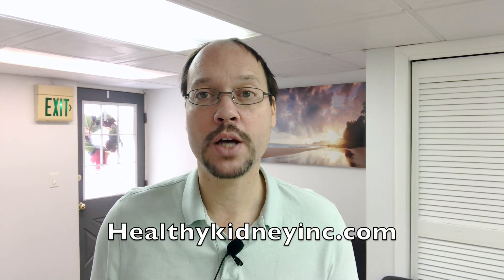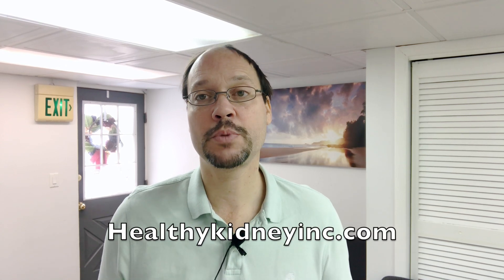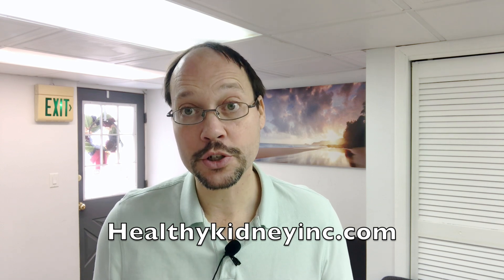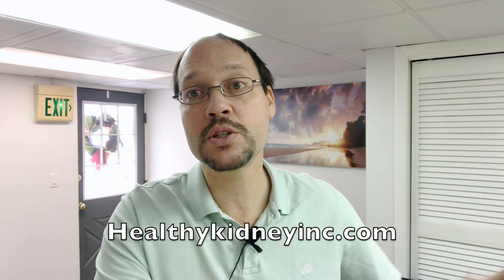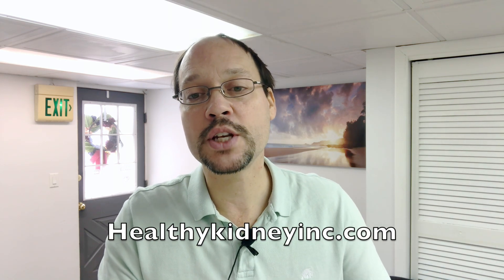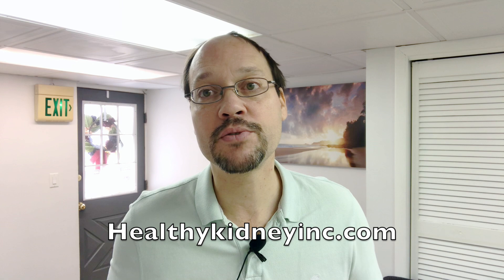How To Help Kidney Function With a Special Curcumin Product : Curcumin To Help Kidney Function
This video is about How To Help Kidney Function With a Special Curcumin Product : Curcumin To Help Kidney Function. This is a trending topic right now in the kidney disease community.

Curcumin is a yellow pigment found mainly in turmeric, a flowering plant of the ginger family best known as a spice used in curry. It’s a polyphenol with anti-inflammatory properties and the ability to enhance the amount of antioxidants that the body produces. Curcumin can be extracted from turmeric in ways that increase its healing potency. By defualt, turmeric on its own is less potent than curcumin.

However, curcumin is absorbed poorly into the body through digestion. Different methods have been established to make sure an adequate amount of curcumin can enter your body and make it more healthy.

The special kind of curcumin referenced in this video is called Meriva Curcubin. It has been shown to have 29 times better absorption of curcumin in humans compared to other kinds of curcumin.

Curcumin supplements reliably reduce levels of inflammation and increase endogenous antioxidants in the body. As far as curcumin's affect on CKD, it has been shown to provide many benefits. These include curcumin aiding in nephro-protection, activating  anti-inflammatory and antioxidant pathways,  inhibiting inflammatory and oxidant pathways in CKD. These benefits are way curcumin may be used as an adjunct treatment for chronic kidney disease patients.

Be careful not to overdue it with the curcumin, as there can be unwanted side effects due to the significantly increases levels of urinary oxalate in your body. This can increase the chances of developing kidney stones, as well as causing some other unpleasant side effects like upset stomach, acid reflux, diarrhea, dizziness and headaches. It is always a good idea to see what your medical doctor has to say before starting curcumin. To your best kidney health everybody.

Chapters:
0:00 Intro
0:44 Meriva Curcumin Benefits
1:27 Other Supplements to Try First
2:25 Meriva Curcumin Absorption
2:45 Recommended Brands
3:30 Summary

Recommended Articles:

Herbs For Kidney Disease May Help Prevent Acute Kidney Injury Hospitalizations

Mushrooms Might Be Just What Kidney Disease Sufferers Need

Recommended Videos:

Curcumin In Turmeric Helps With Chronic Kidney Disease (CKD), Research Shows

To learn more on how to support good kidney health, check out our